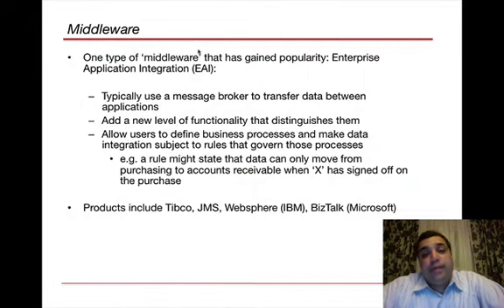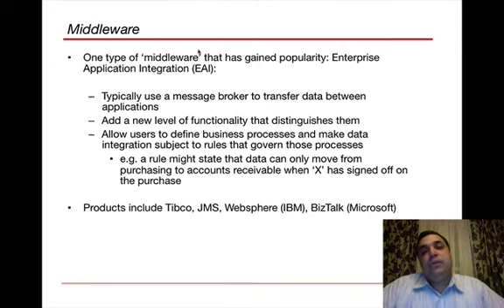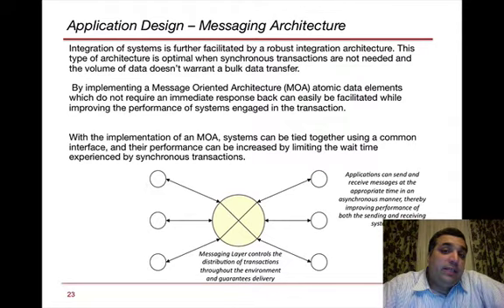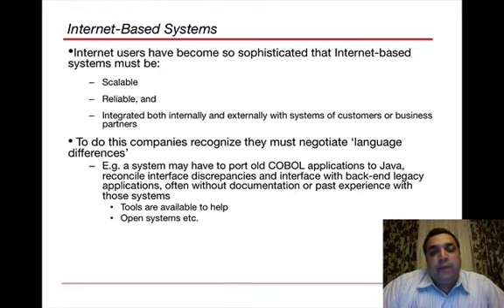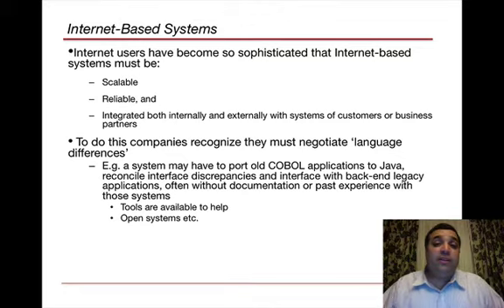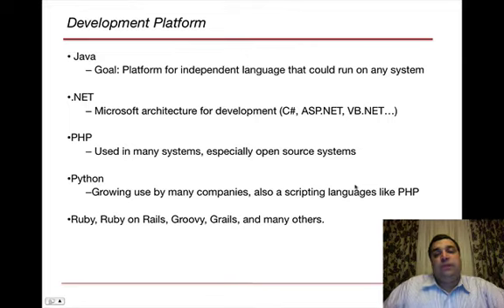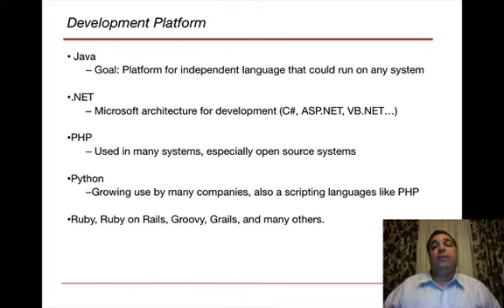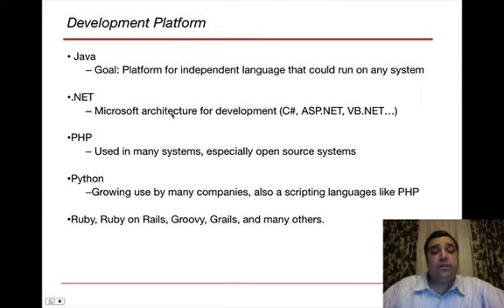IT240 Module 9.2 Part 2 - Hofstra Info Sys Res Mgt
Information Technology Resource Management